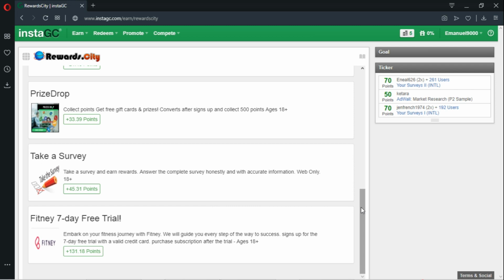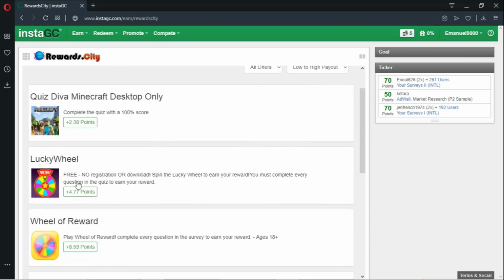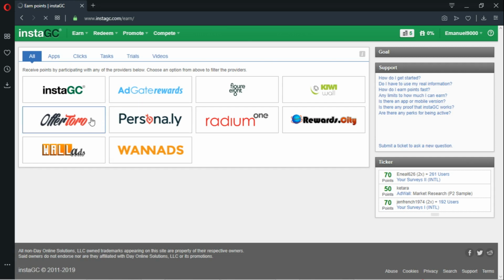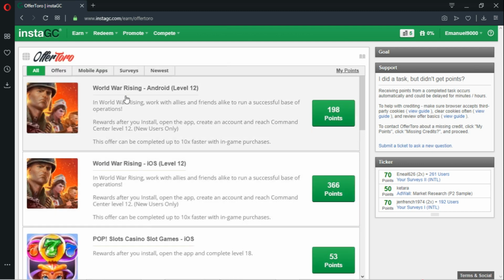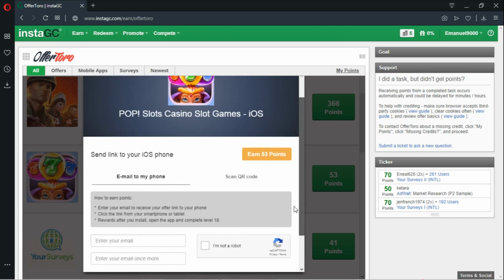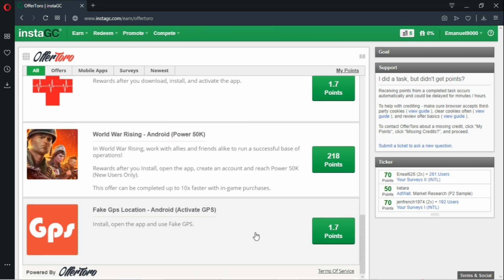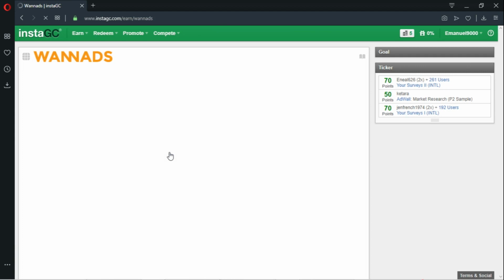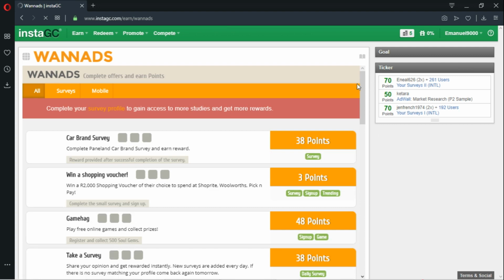How to make money by playing mobile games.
In this video I will show you how to make money by just playing mobile games.